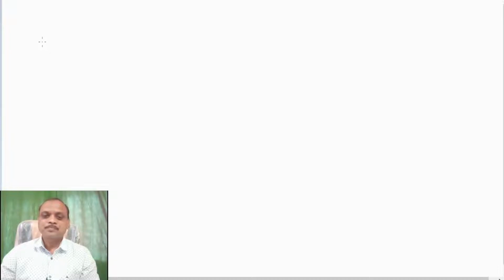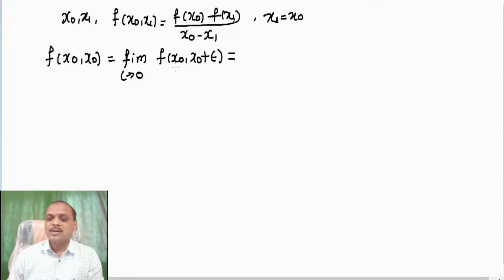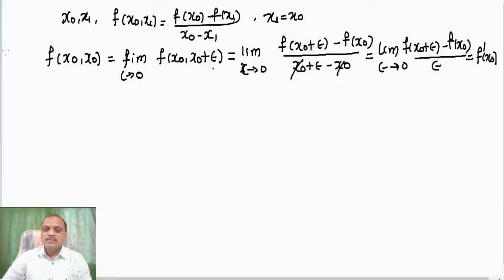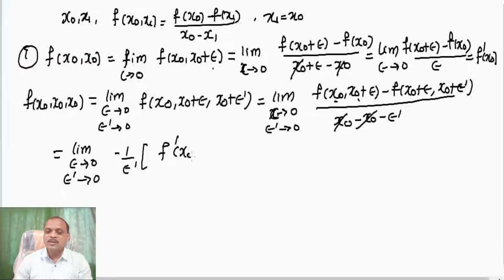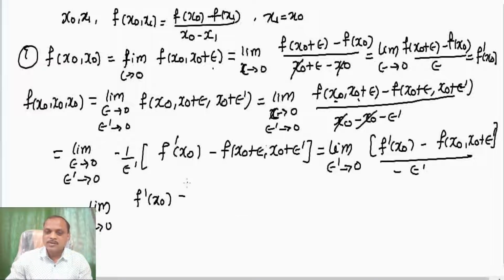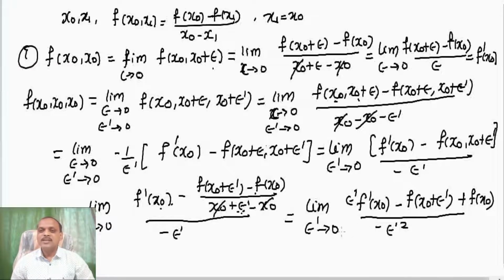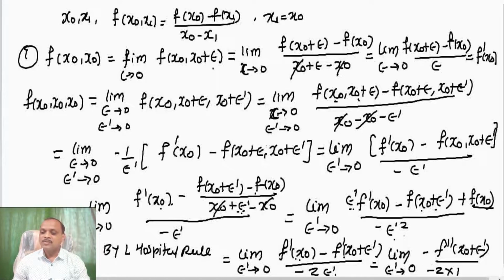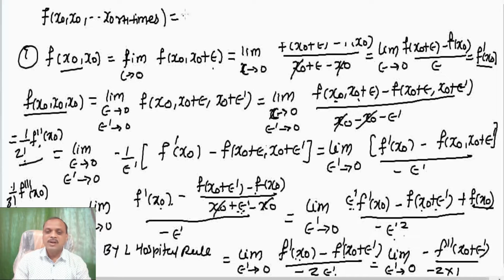Numerical Analysis L# 15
Divided differences when two or more arguments are same or coincident is described